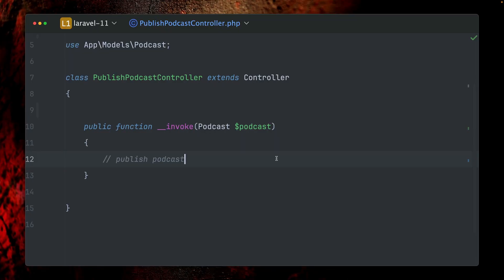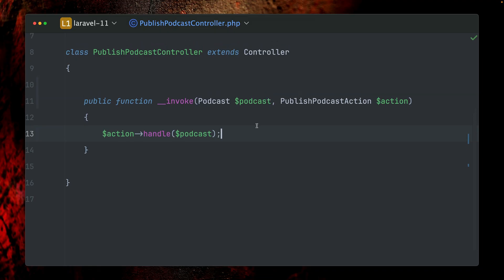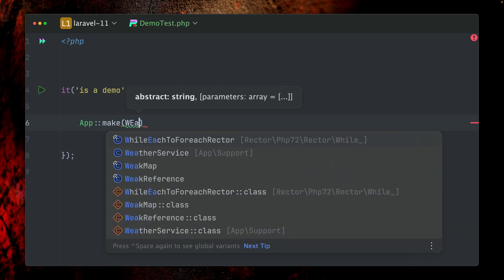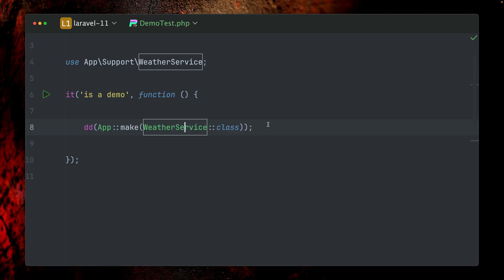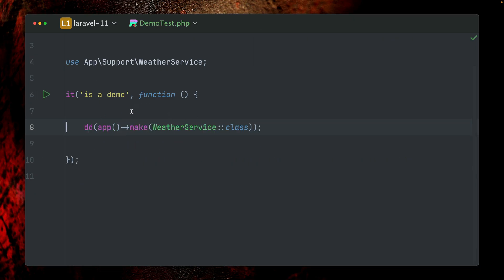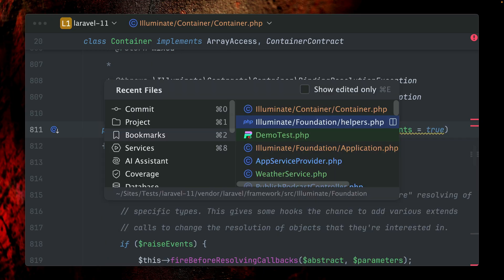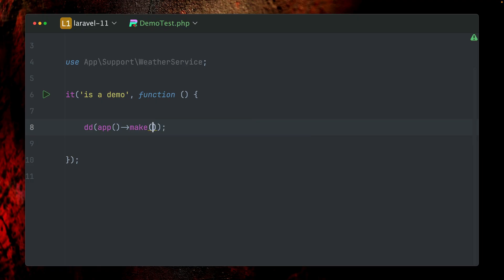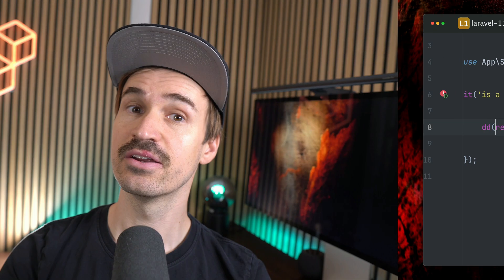Resolving Dependencies Helpers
In Laravel, there are different approaches to resolving dependencies. Let me show you some of them today.

 **YouTube Chapters:**

00:00 Introduction
00:18 Constructor/Method Injection
02:08 Resolving Helpers
07:22 Outro